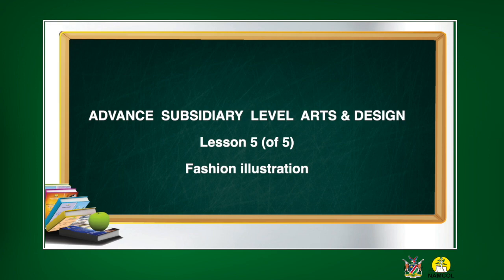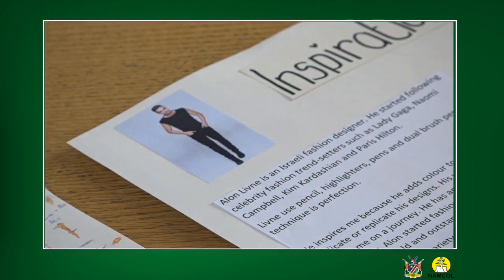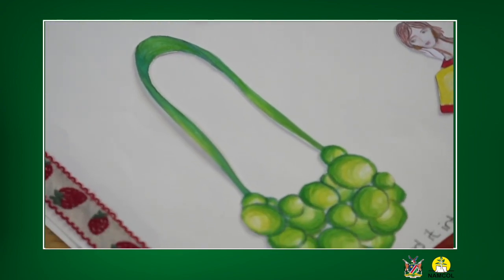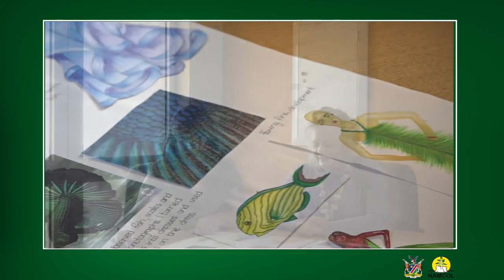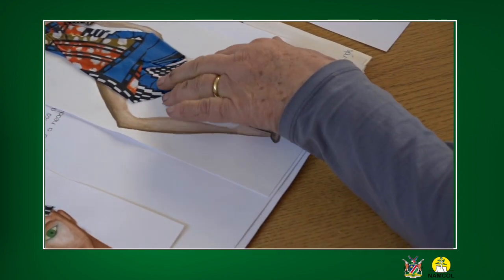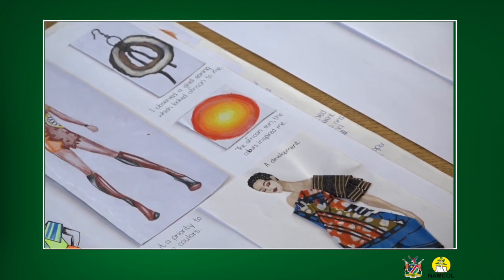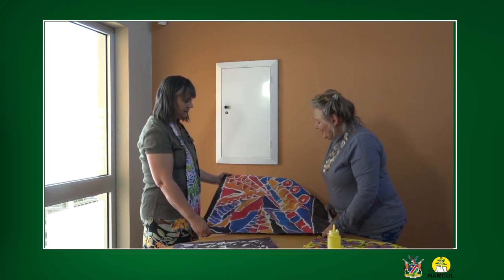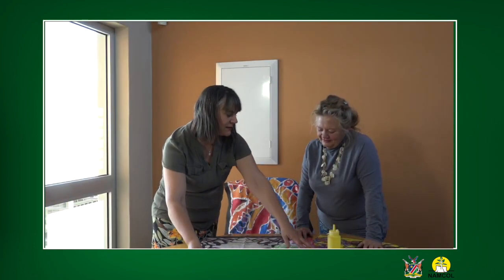Arts & Design AS Level, Grade 12, Fashion illustration.